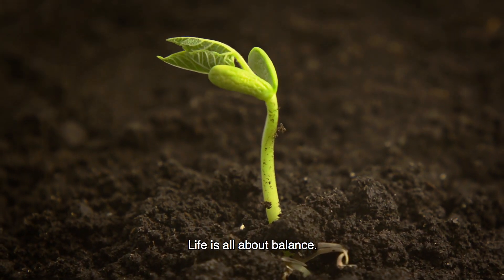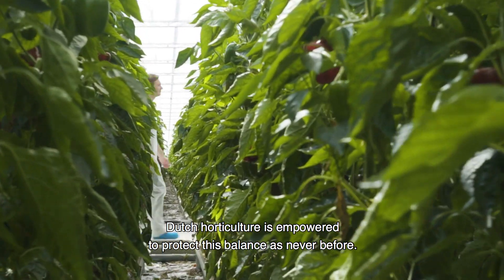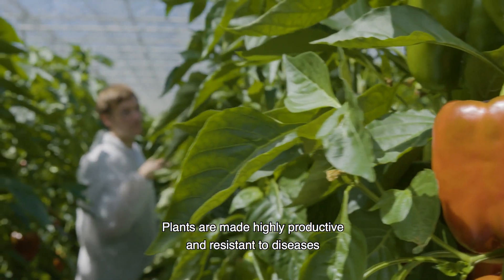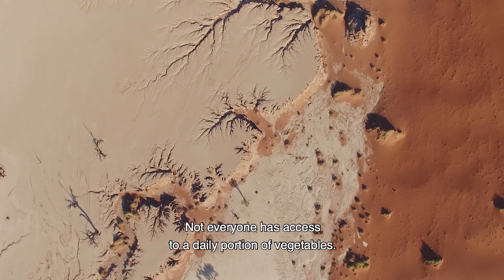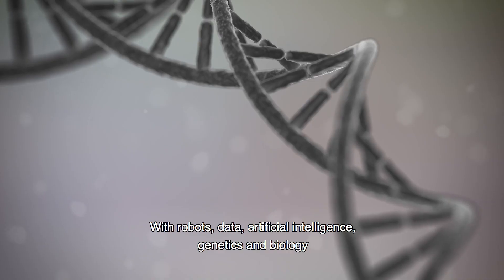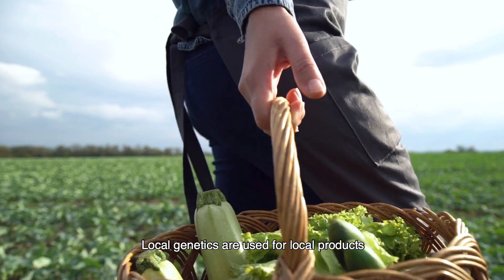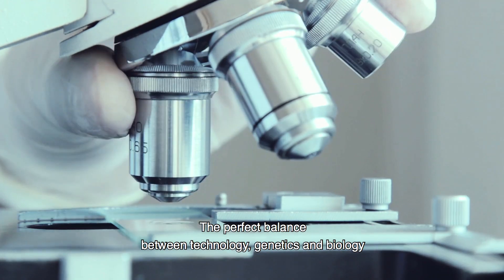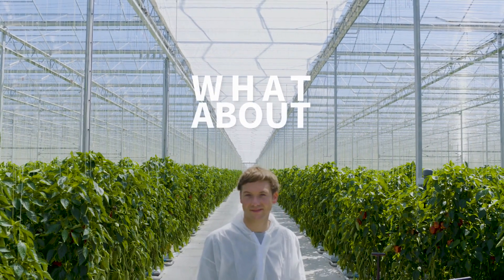Innovative Dutch horticulture: new technologies to feed the world population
The world population keeps on growing and not everyone has access to a healthy daily portion of fresh vegetables. At least: not yet. We believe that new technologies are revolutionary in providing fresh and healthy vegetables to all people in a durable way. That’s why we must keep exploring. That's why Rijk Zwaan, Koppert Biological Systems and Hoogendoorn Growth Management cooperate together: innovation through collaboration.